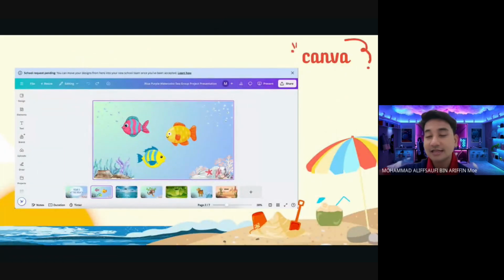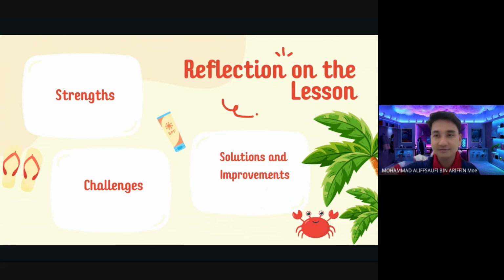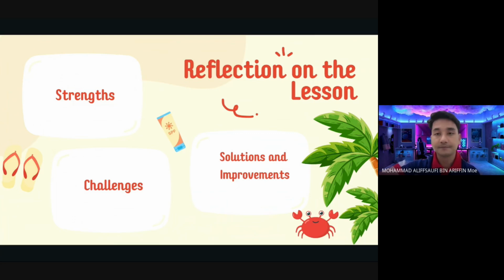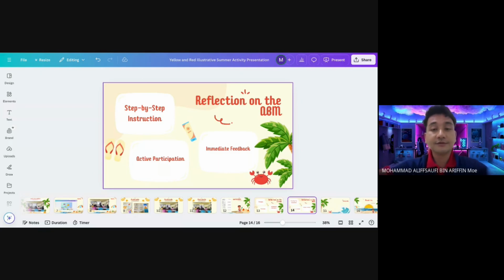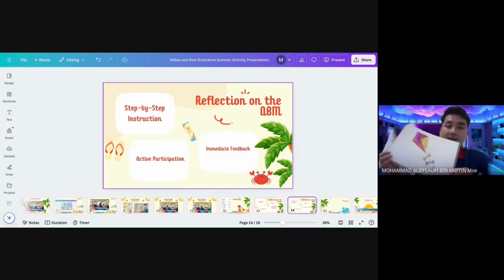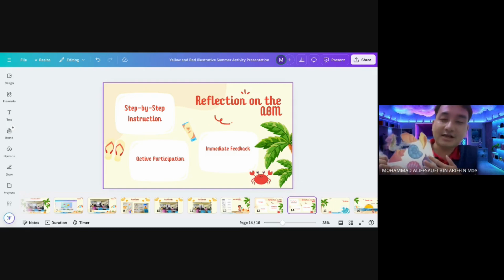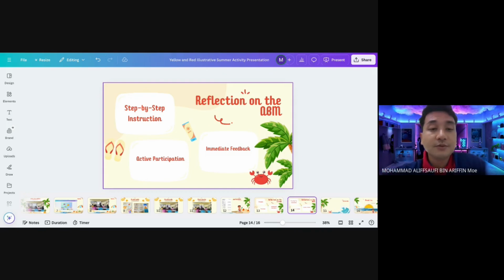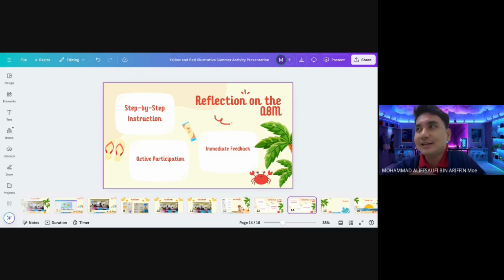TSLB 2063R : REFLECTION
Task 3: REFLECTION
MOHAMMAD ALIFFSAUFI BIN ARIFFIN